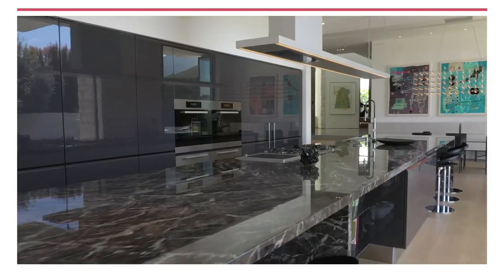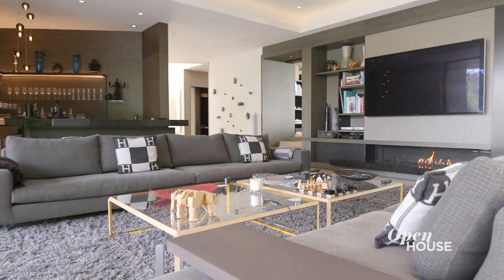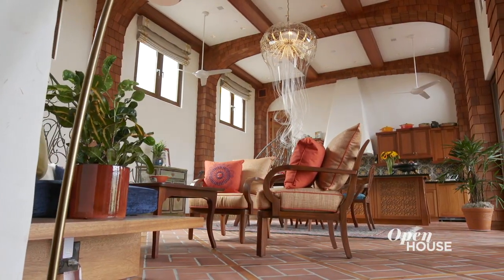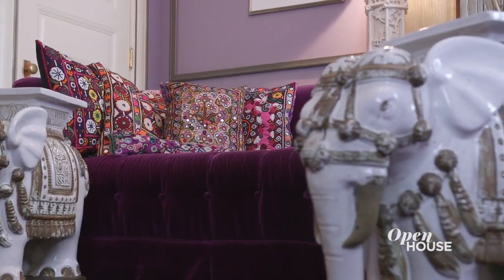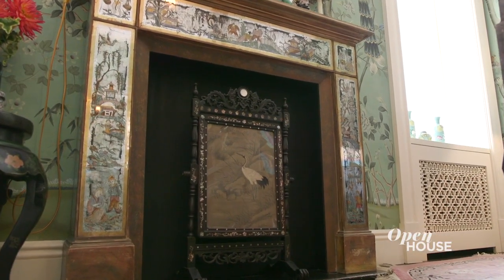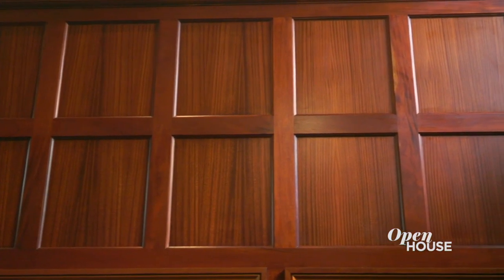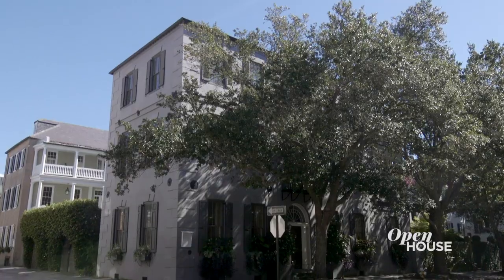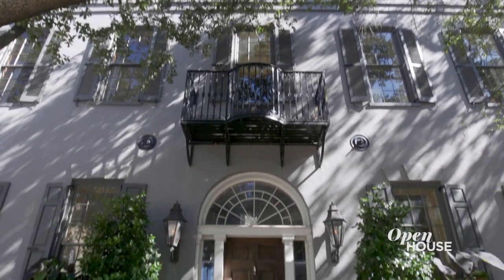Full Show: From the Hamptons to the Sunset Strip, These Unique Properties Will Make Your Jaw Drop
From the Sunset Strip to the Hamptons, we’re all about unique properties this week. We visit a Charleston townhome that pays homage to the building’s rich history then stop by the Hamptons for a fun tour inside a stately property dubbed “Hobby Hill.” Plus, we join forces with Elle Décor to explore the abode of fashion icon Anna Sui!